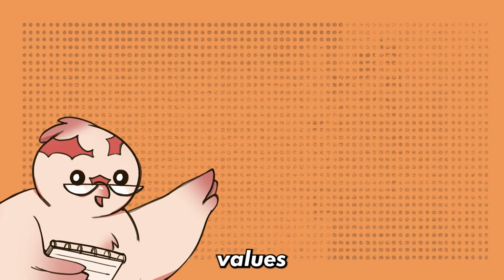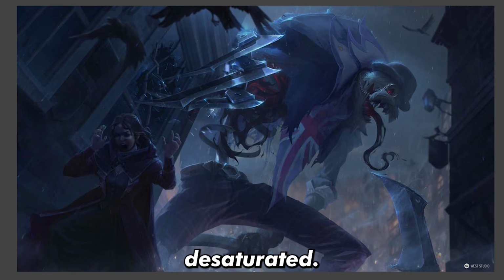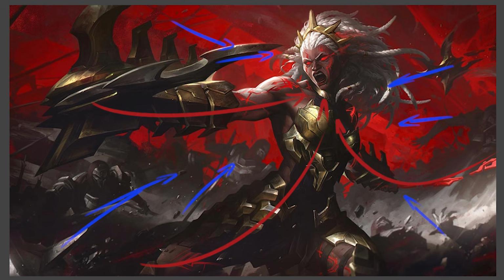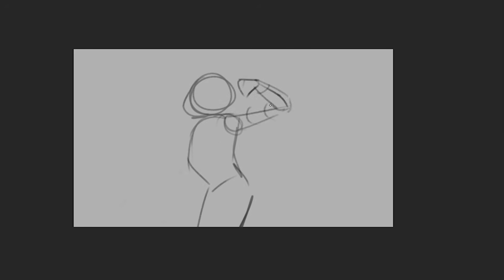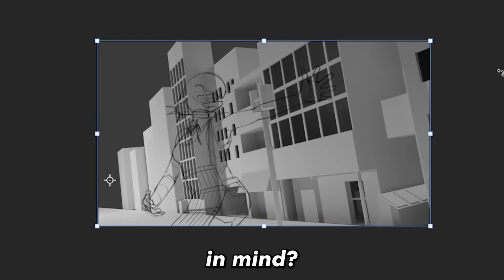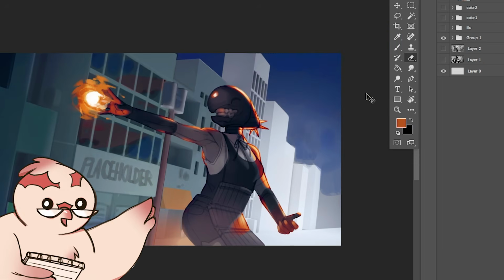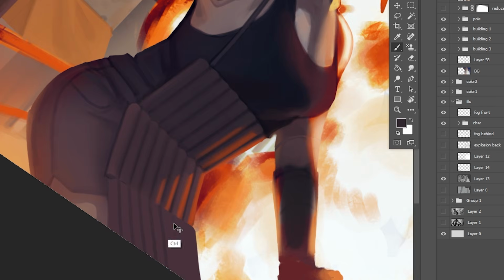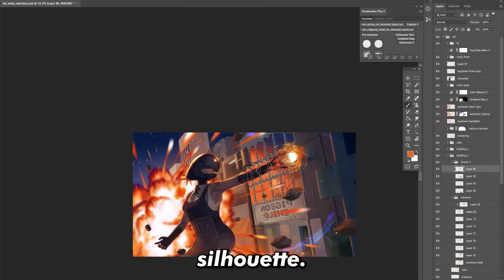How To Splash Art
⏱️Timestamps⏱️
00:00 Intro
00:36 Values
01:38 Color
02:15 Composition
03:32 Thumbnails
05:06 3D base
06:19 Painting
09:39 Result and outro